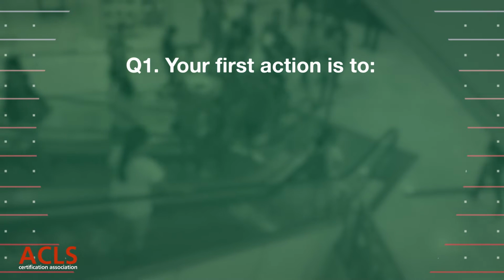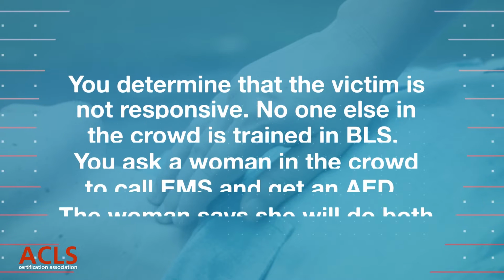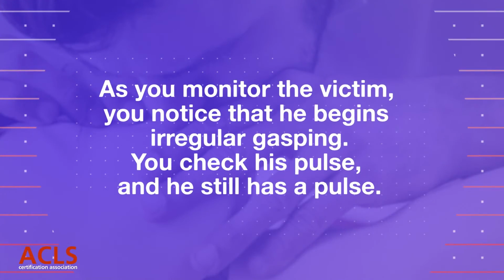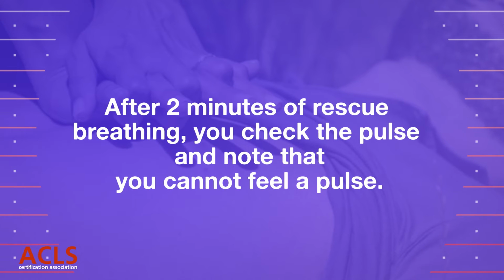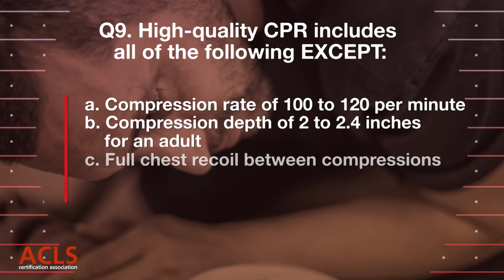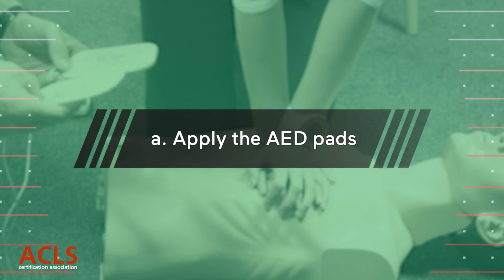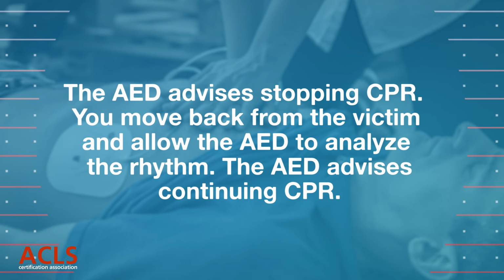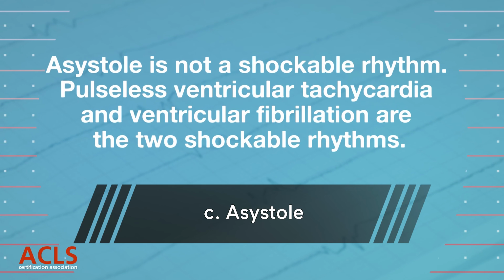BLS Megacode Scenario 5 | ACLS Certification Association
◾ 🚑 BLS Megacode 5 is here! In this next scenario of our Basic Life Support Megacode series, you’ll step into another fast-paced, high-pressure cardiac emergency simulation.

As a BLS-trained provider, your mission is to:
✔️ Identify cardiac arrest and unresponsiveness without delay
✔️ Deliver high-quality CPR using current AHA guidelines
✔️ Operate an AED effectively and follow its prompts
✔️ Make rapid, accurate decisions under pressure

Every stage of the scenario includes clear explanations and clinical rationales to sharpen your decision-making and reinforce essential life-saving skills.

This video is designed for:
👩‍⚕️ Healthcare professionals
🚑 First responders & EMTs
🧑‍🎓 Students preparing for BLS certification or recertification

📌 Whether you’re training, reviewing, or refreshing your skills, BLS Megacode 5 is an essential resource to help you build confidence for real-world emergencies.

🩺 Scenario Highlights (⚠️WARNING⚠️: might contain some answer clues/spoilers):
◾ You discover an unresponsive man in a mall.
◾ First, ensure it is safe to assist.
◾ After verifying unresponsiveness, you instruct a bystander to call EMS and retrieve an AED.
◾ Then, check for a pulse and breathing.
◾ Upon finding no pulse, you begin cycles of CPR.
◾ Once the AED arrives, you apply pads, follow the device prompts to deliver a shock if indicated, and immediately resume CPR.
◾ You continue CPR until EMS arrives and takes over the patient’s care.

Chapters
00:00:10 Introduction
00:02:35 Initial Assessment
00:05:00 Resuscitation Steps
00:07:25 Case Conclusion